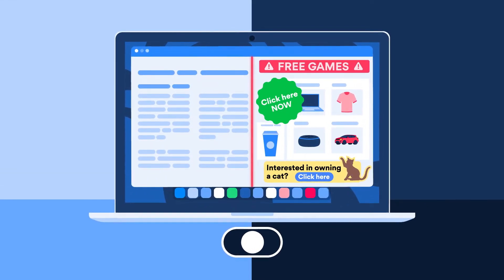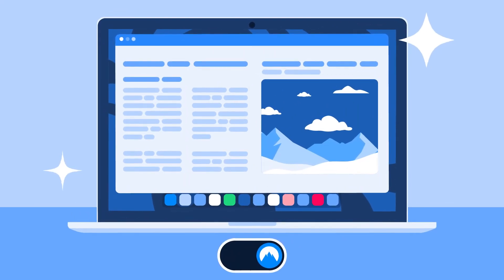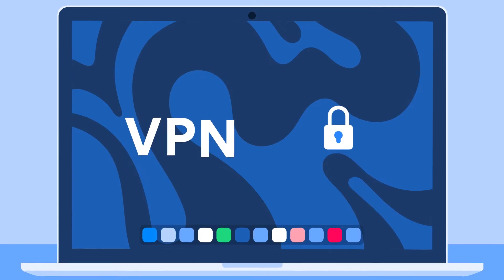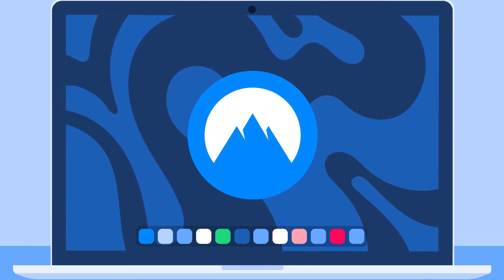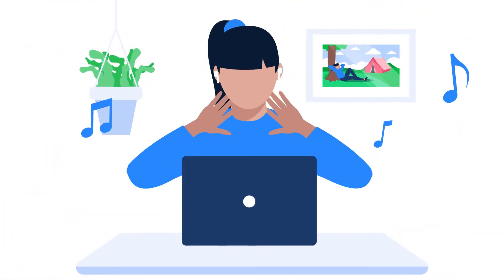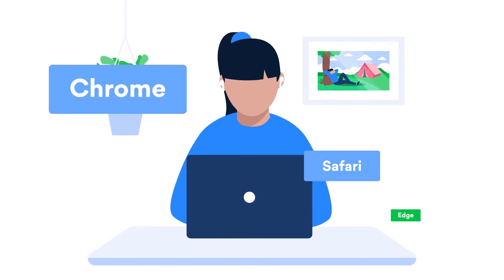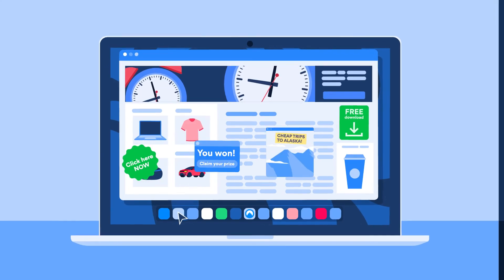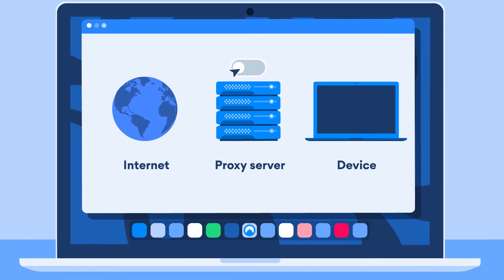How to Use NordVPN Ad Blocker: Protect Yourself From Ads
Protect your privacy with NordVPN ad blocker 📣
NordVPN Threat Protection – an extra layer of online security 🛡️

Ad blocker is a part of NordVPN Threat Protection tool. It’s a go-to solution for everyone who’s tired of intrusive advertising. Now you can block annoying ads with a few simple clicks. Watch this video and find out how to use an ad blocker created by NordVPN.

► RECOMMENDED VIDEOS ►

Contents of the video:

00:00 Intro
00:07 What is NordVPN ad blocker?
00:32 How to use an ad blocker?
00:40 What browsers does the ad blocker support?

Intrusive ads don’t take days off.  How can you stop them? NordVPN ad blocker to the rescue! The ad blocker is part of NordVPN Threat Protection tool, allowing you to use the NordVPN app and encrypt your internet connection and extra security from online threats.

NordVPN hides irritating and malicious pop-ups the moment you access a website. And when you can’t see them – you can’t click on them. Should you have a VPN that protects your online privacy and blocks ads at the same time? Yes, please.

Using NordVPN ad blocker is super simple: install the NordVPN app, open it, click on the shield icon, and turn on the Threat Protection switch. Easy, right? This ad blocker works with the Chrome, Safari, Edge, and Firefox browsers. If, after turning it on, you still see intrusive ads, make sure to switch off proxies on your computer or browser. Stop intrusive ads now with NordVPN’s ad blocker.

Check out NordVPN’s German and French channels  ⏯️ 🌐